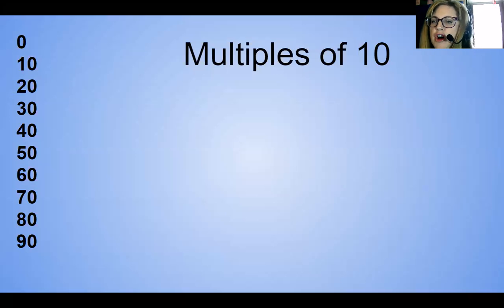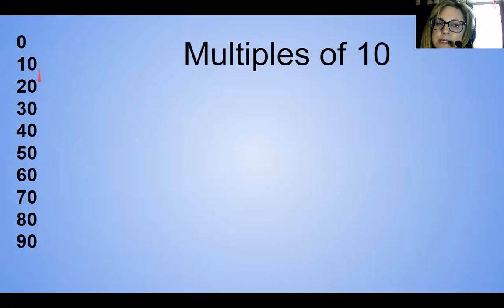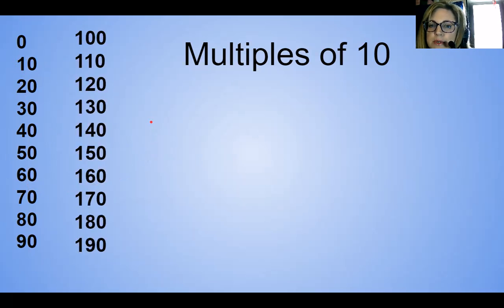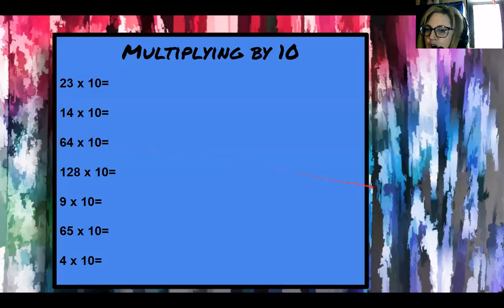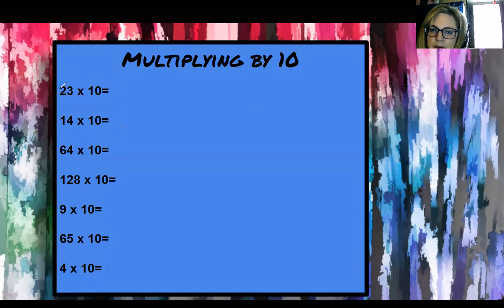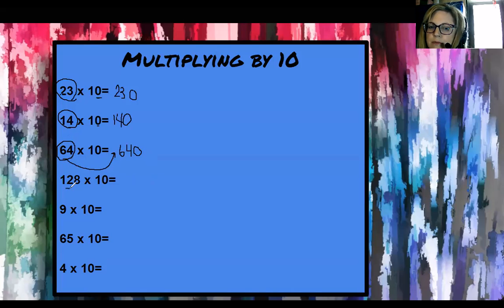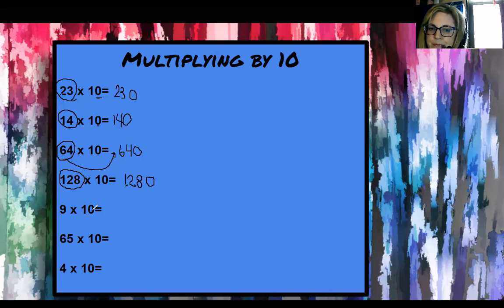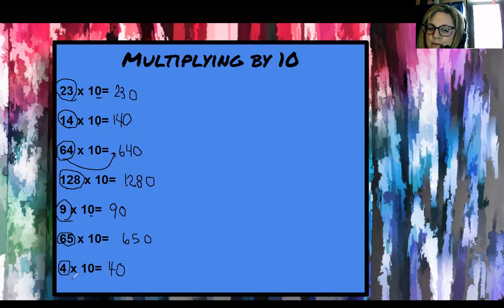Multiplying by 10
This video shows the trick to multiplying  by 10.